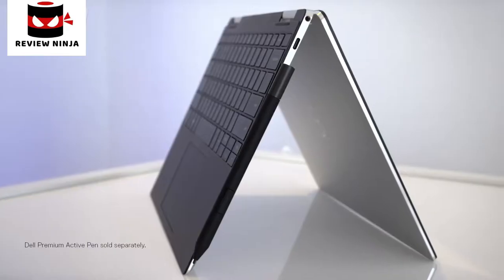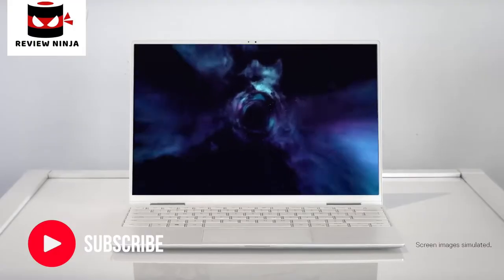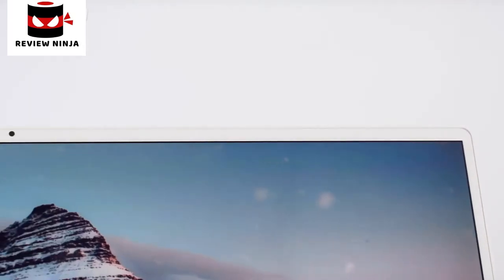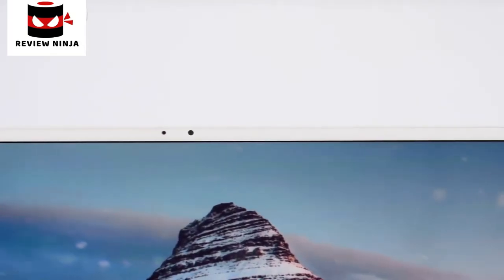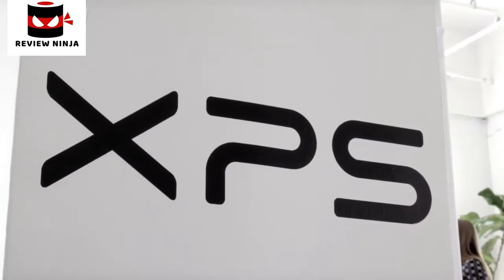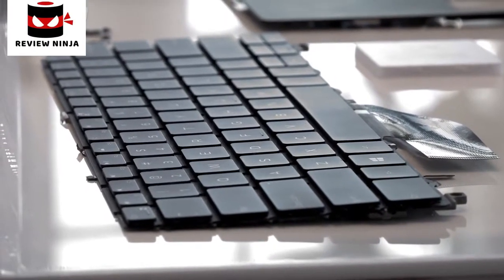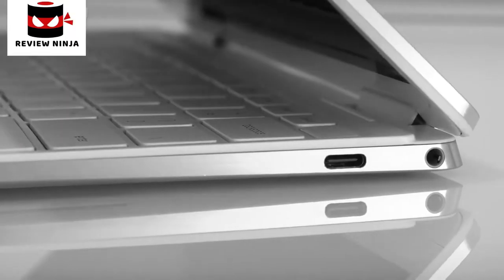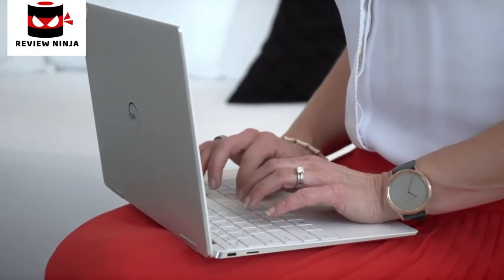5 Best Student Laptops. Rating 10/10.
In today's video we've hand-picked the 5 best student laptops.

► 5.

► 4. Buy Lenovo ThinkPad X1 Carbon 7th Generation Ultrabook

► 3.

► 2. Buy Dell XPS 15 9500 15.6 inch UHD+ Touchscreen Laptop

► 1.